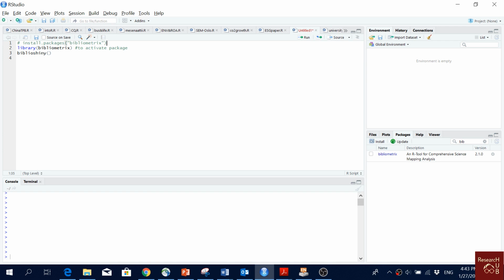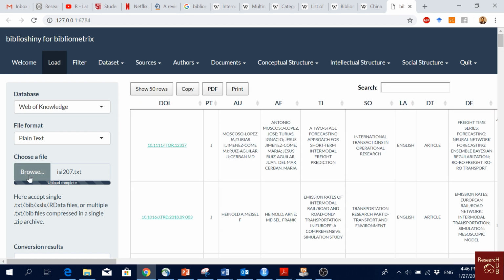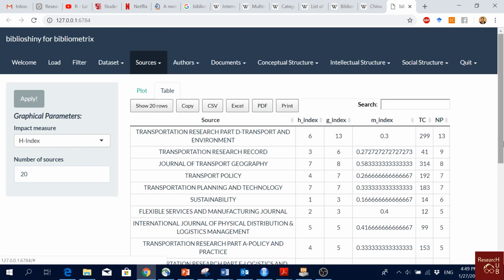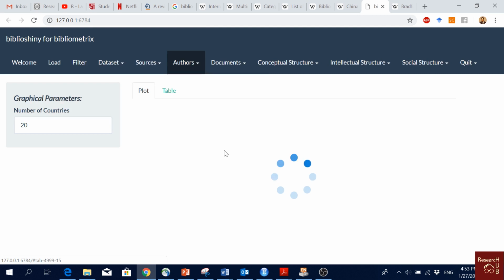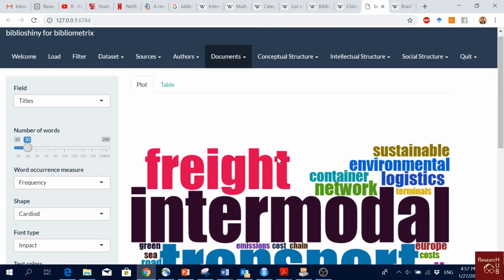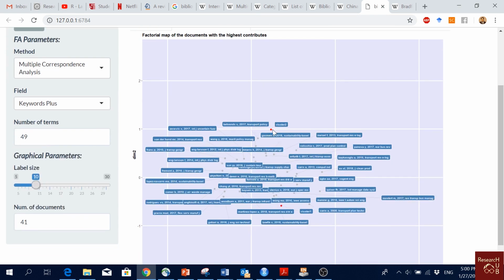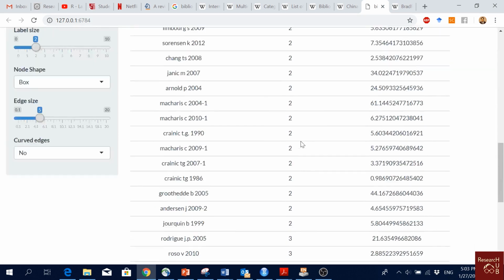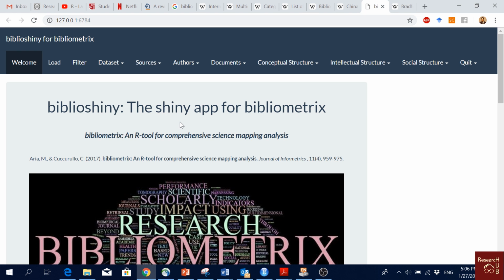Bibliometrics (17): The Biblioshiny App For Non-Coders | Bibliometrix R Package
biblioshiny: The User Friendly Extension of The Bibliometrix Package
This video shows how to conduct a bibliometric analysis using the biblioshiny tool of the Bibliometrix R Package in a step-by-step process from start to finish. This is particularly helpful for those who cannot code or does not like coding.